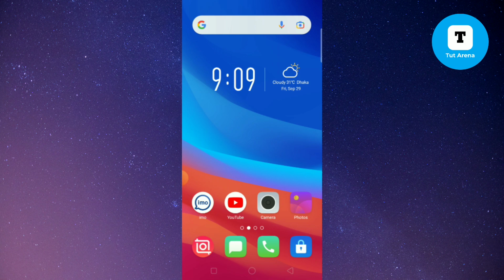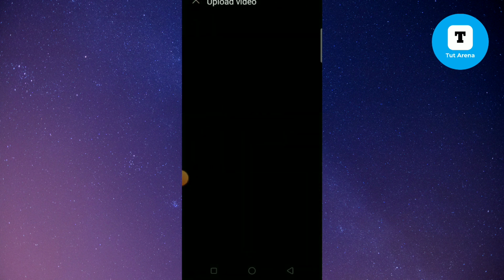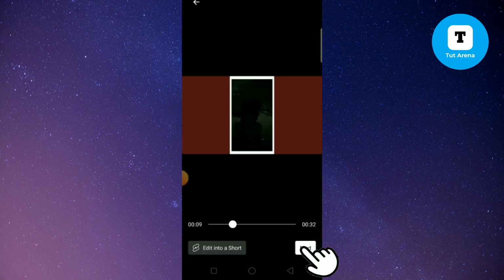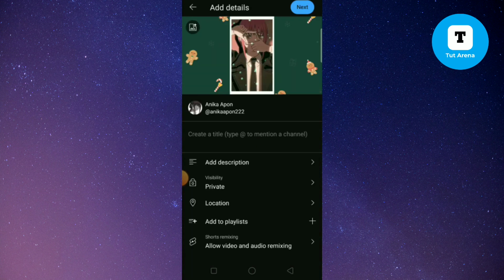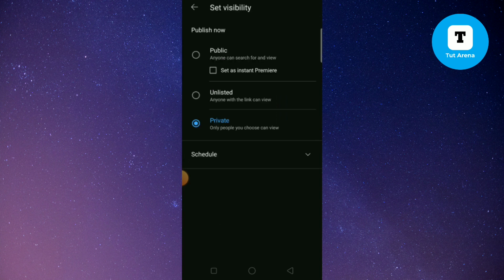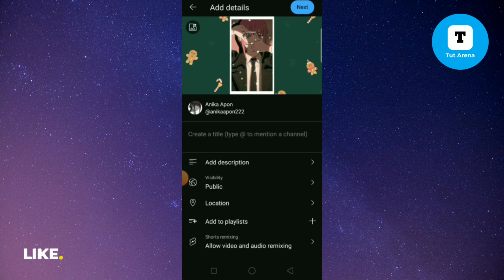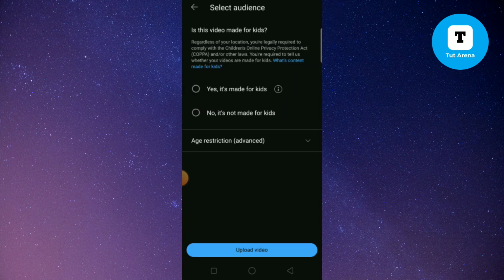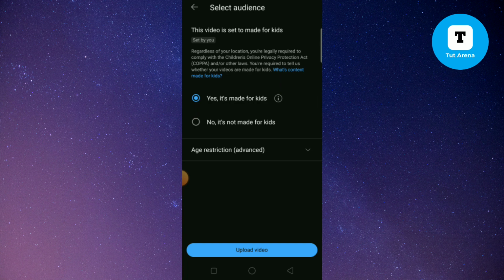How to Upload a Video on YouTube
If you're wondering how to upload a video on YouTube, you're in the right place. In this step-by-step tutorial, we'll guide you through the process of sharing your content with the world on the YouTube platform.

In this video, we cover:

YouTube Upload Basics: A beginner-friendly guide to the essential steps in uploading your videos to YouTube.
Optimizing Video Details: Learn how to customize video details, including titles, descriptions, and tags, to enhance visibility.
Best Practices for YouTube Upload: Discover tips for uploading high-quality content and optimizing for better search results.
YouTube Video Management: Understand settings and options for managing your videos on the YouTube platform.
By the end of this tutorial, you'll be equipped with the knowledge to successfully upload and share your videos on YouTube.